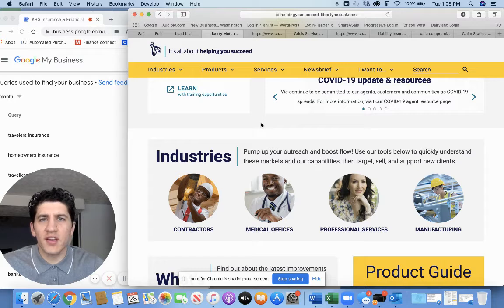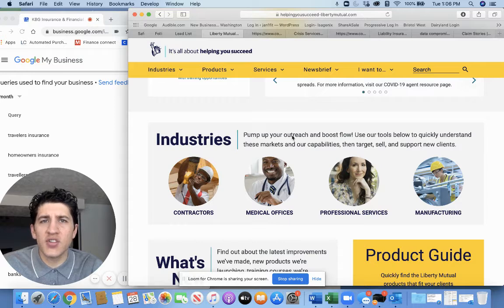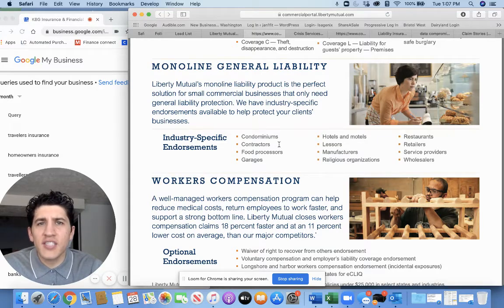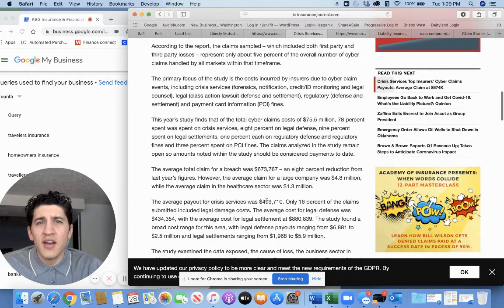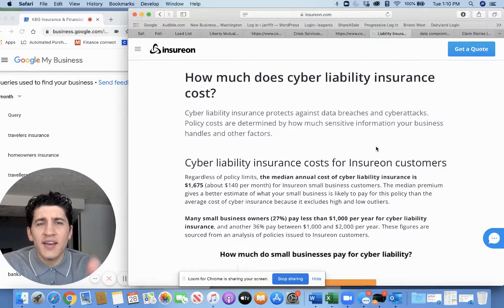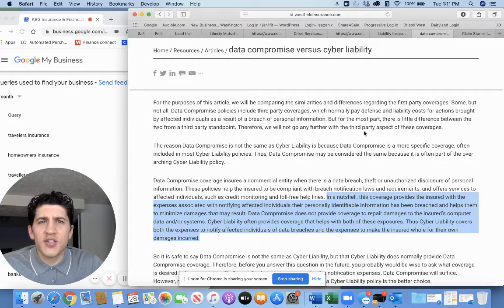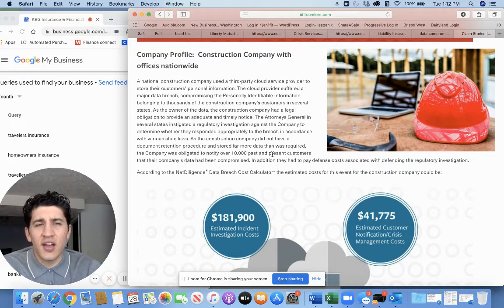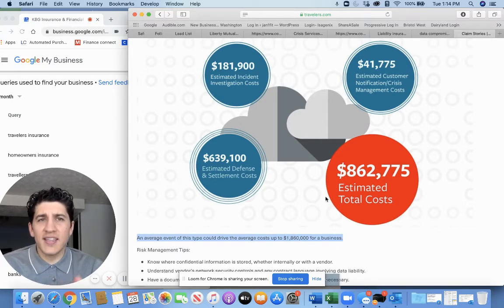General Liability/Cyber Liability Insurance coverage on a BOP Insurance Policy. KBG Insurance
If you are a business owner, independent contractor or are looking at starting your own business, this video is for you.

Not only can we help you with your personal lines policies we can also help you with your business insurance. We offer general liability, BOP, commercial auto, E&O, D&O, Cyber Liability and more for multiple industries.

Here is a quick video on general liability & cyber liability coverage. With the evolving business landscape of remote and virtual workers, cyber crimes are becoming more prevalent than ever.

The average cyber liability claim from a 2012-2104 study was $673,767 and an average business owners policy has $50,000 in coverage for cyber crimes. If you do the math, $623,767 is what you would have to pay out of pocket.

Cyber liability policies rage from $70-$100/month for $1 million in coverage depending on the size of your business. I've attached a couple resources to learn more.

Data Breach vs. Cyber Liability